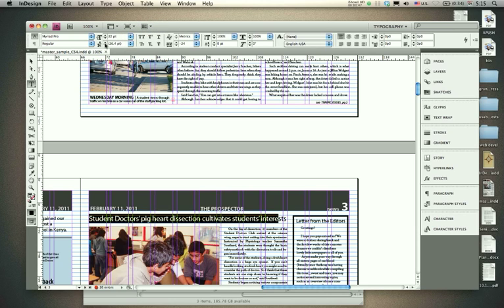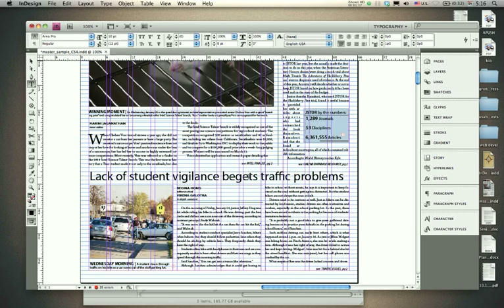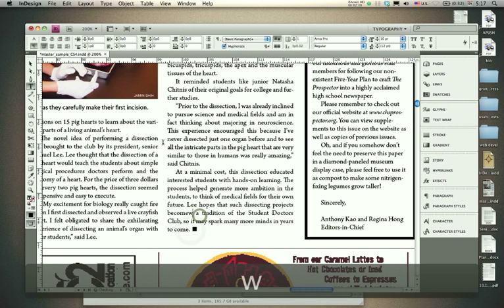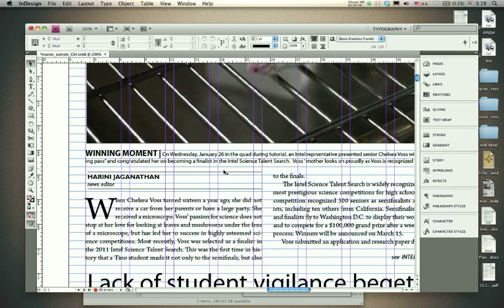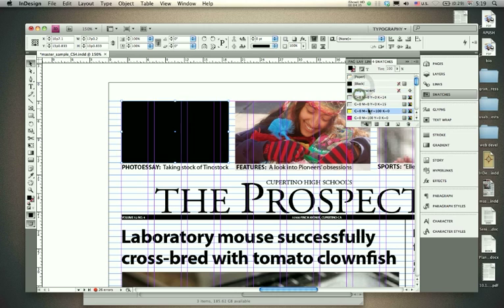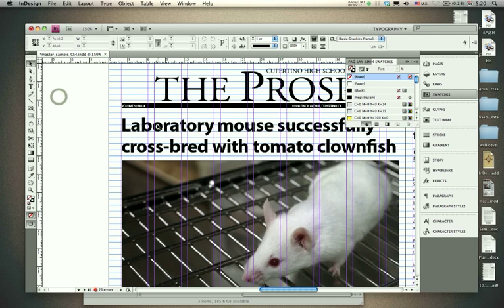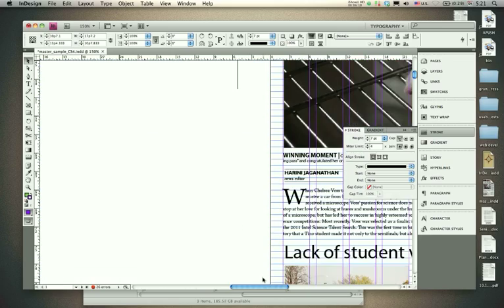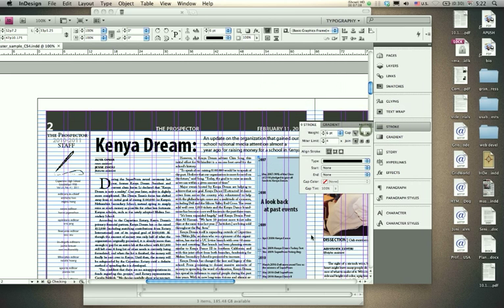prospector tutorial vid part 5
some more indesign tips on color, frames, arranging, stroke